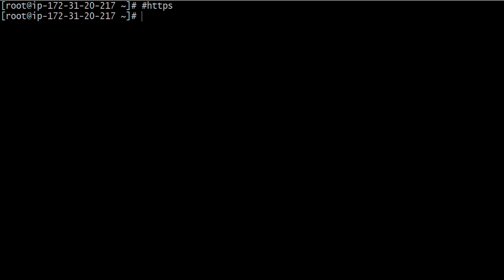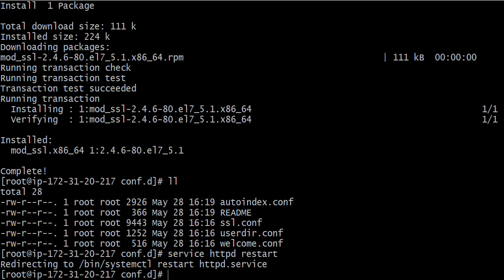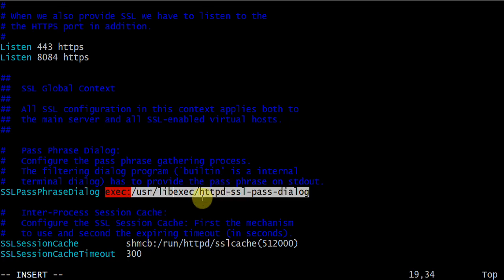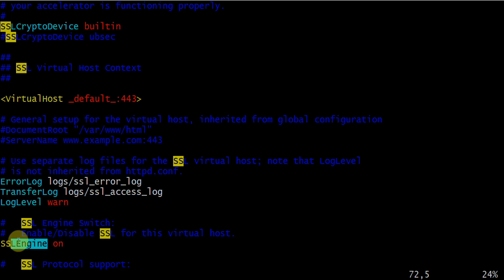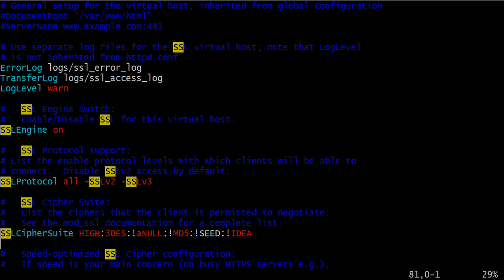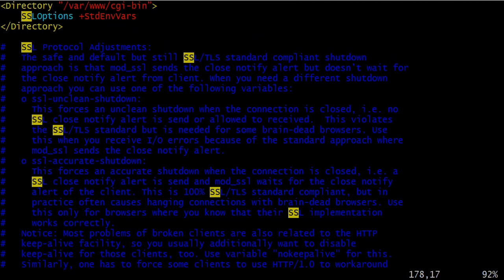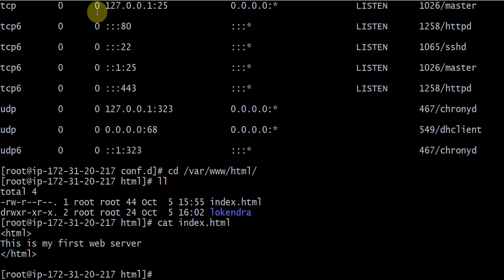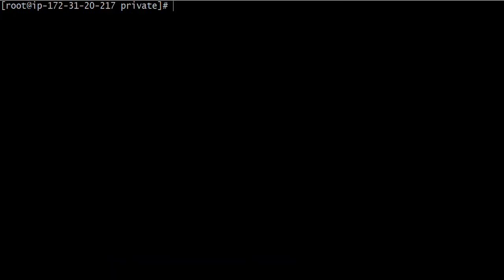Enable HTTPS | SSL on Apache From ServerGyan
In this video I am going to explain how does ssl handshake work?
How does client and server transfers data in encrypted format?
How does client /  server identifies that data id coming form actual source?